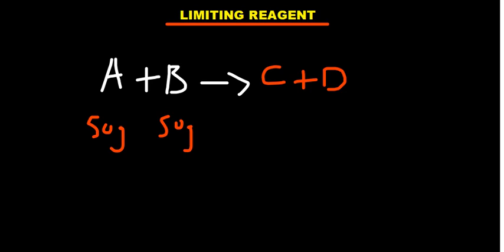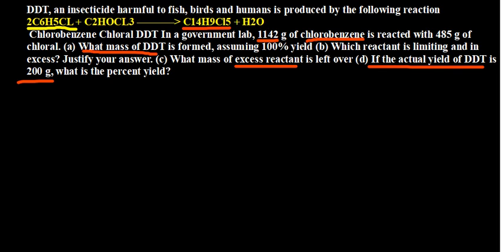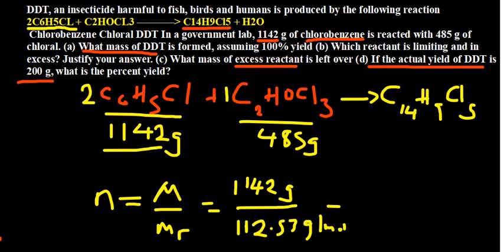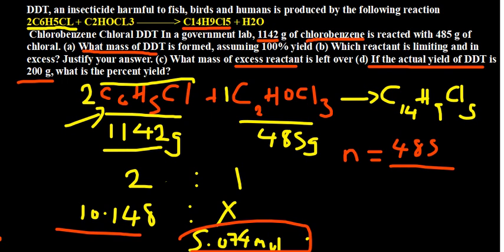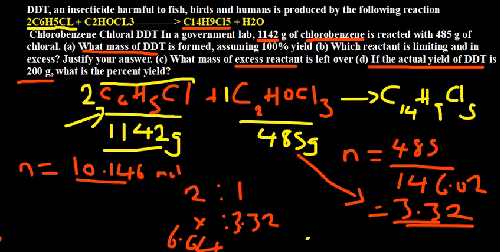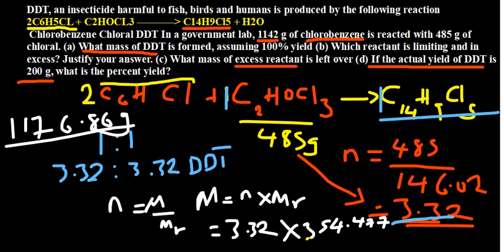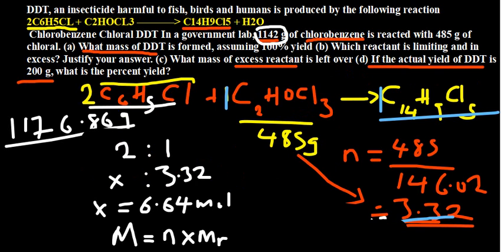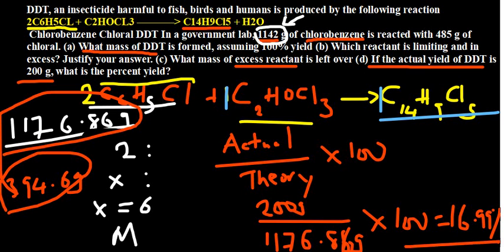DETERMINING LIMITING REAGENT | CHEMISTRY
The limiting reagent is explained  with a solved question coupled up with determining the amount of excess reagent and percentage yield.